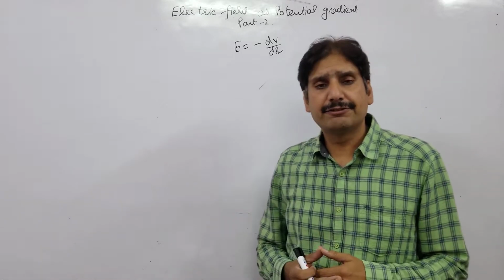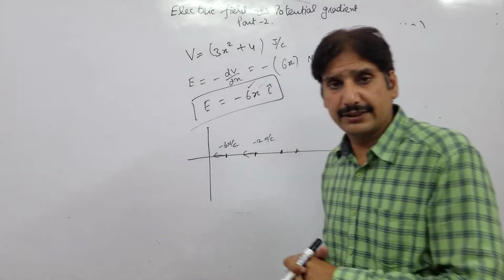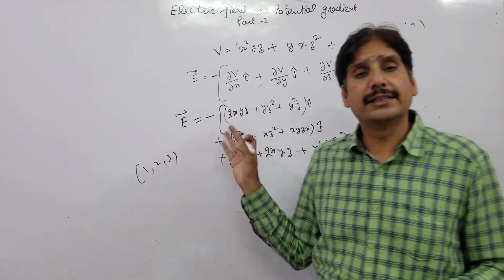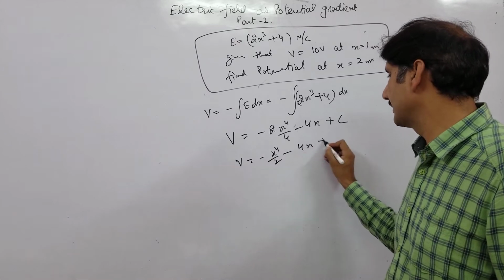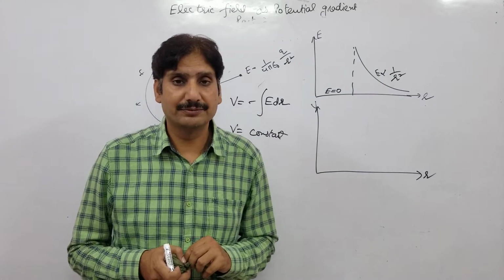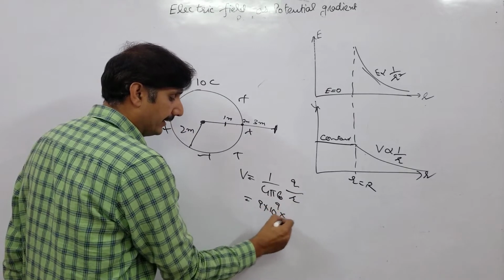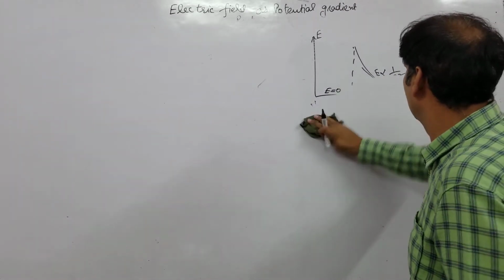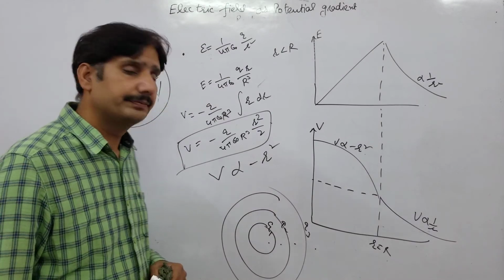Electric field as potential gradient: Part 2